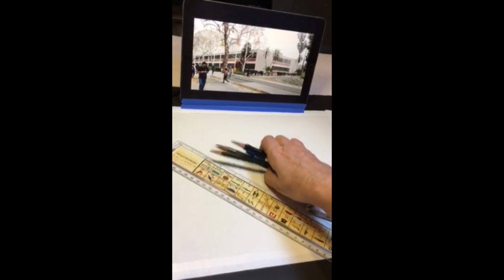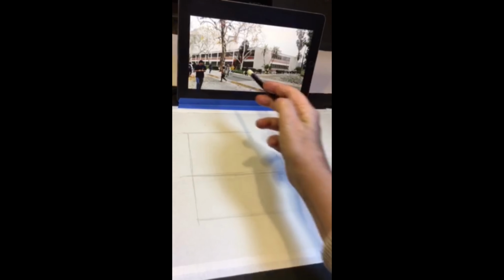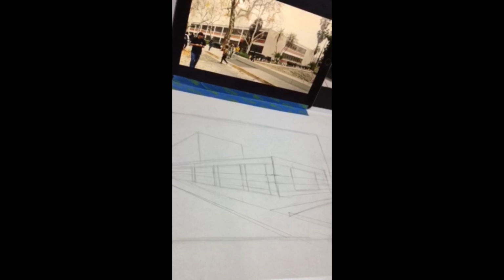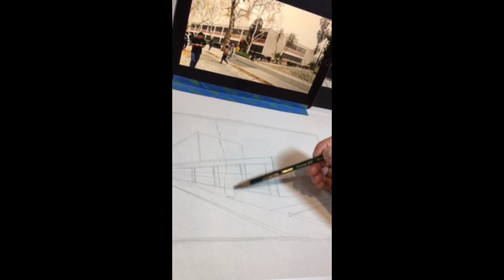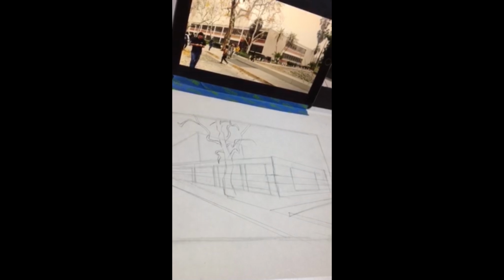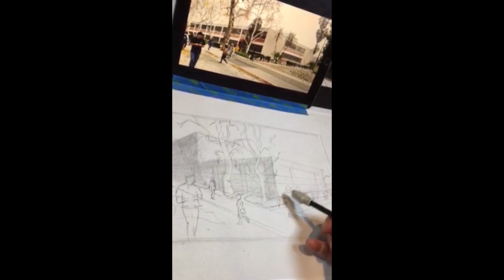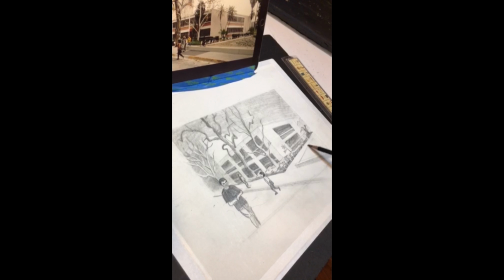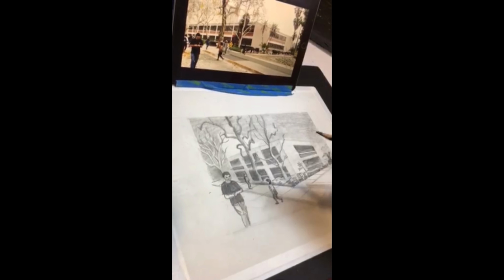Building 9 Perspective Assignment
30-minute informative step-by-step perspective drawing demo. Graphite pencil drawing focusing on building 2-point perspective composition